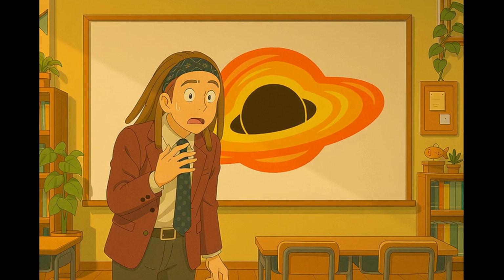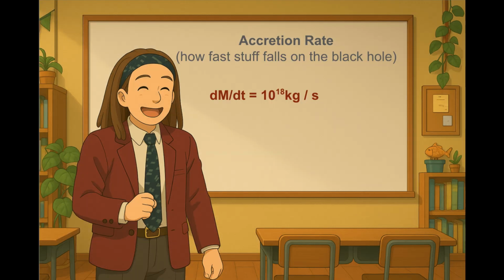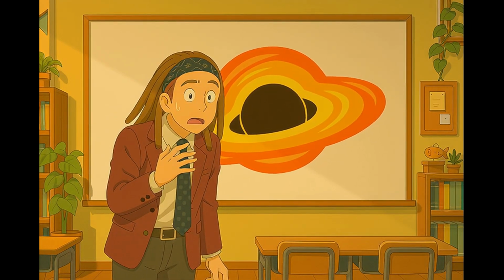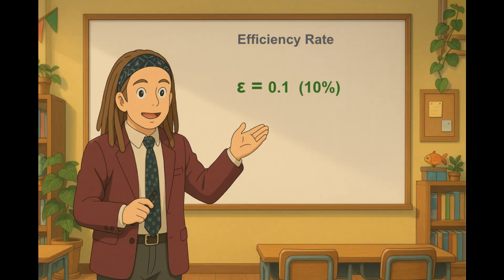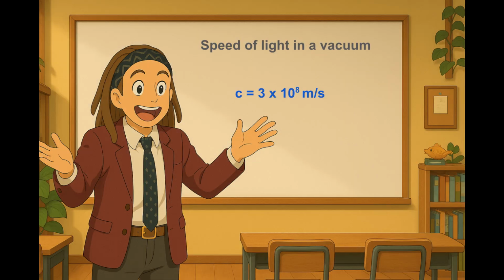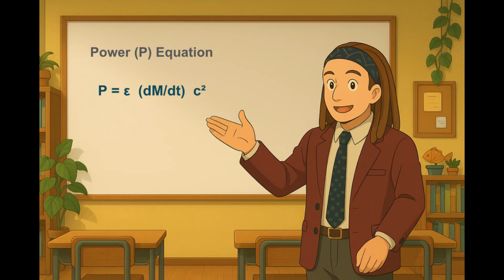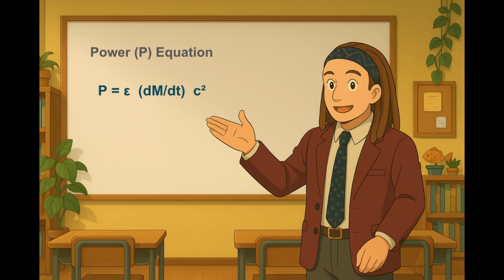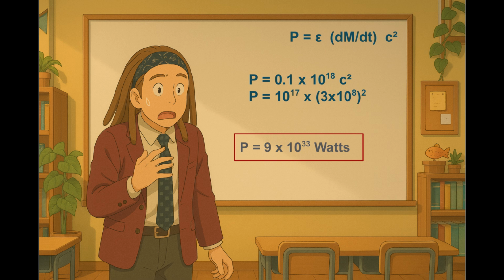A Short Microlesson in the Astonishing Power of Black Hole Accretion Disks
Unlocking the Secrets of Black Holes: Calculate the Massive Power of Accretion Disks! In this video, dive into cutting-edge astrophysics as we explore how 10% of infalling matter's energy fuels quasar-like brilliance, yielding a staggering 9 x 10^33 watts—ten million times the Sun's output! Join us for an eye-opening journey into the universe's most energetic phenomena.